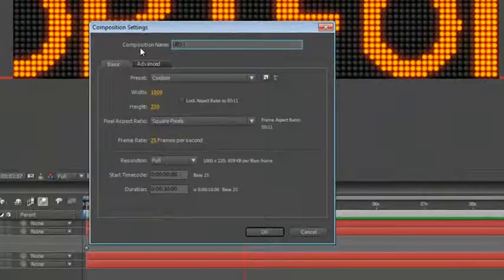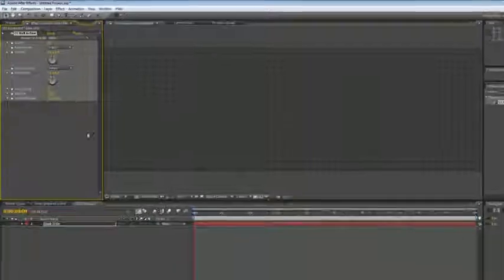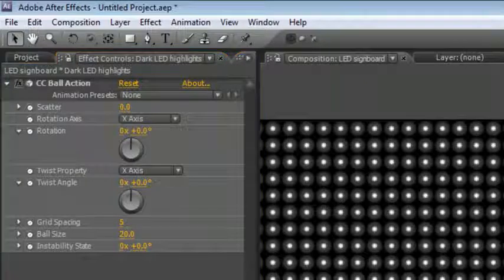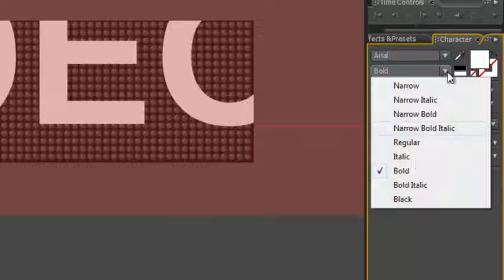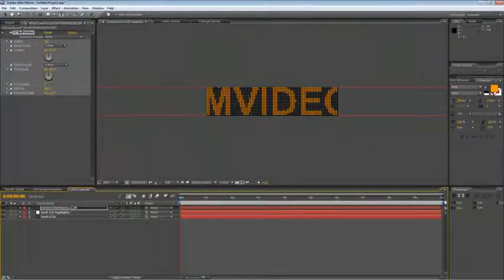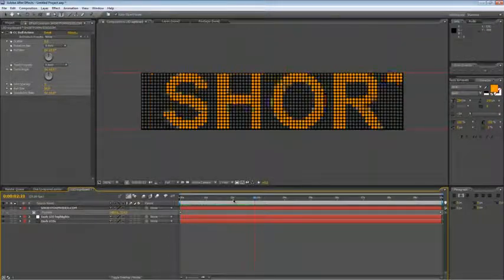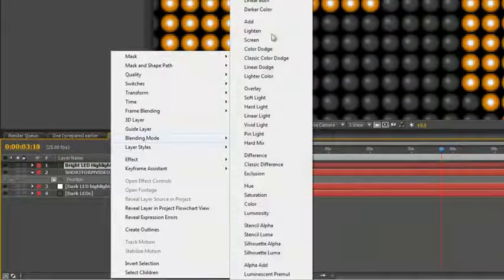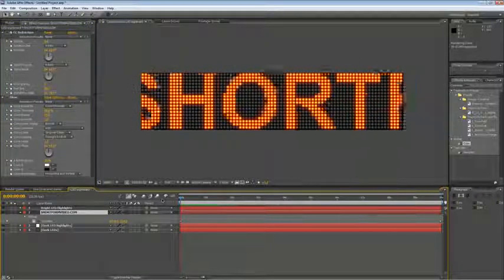After Effects Tutorial - LED signboard On Gfxtra.biz